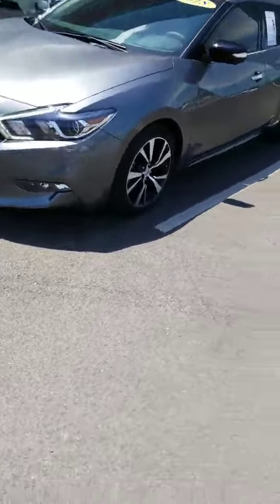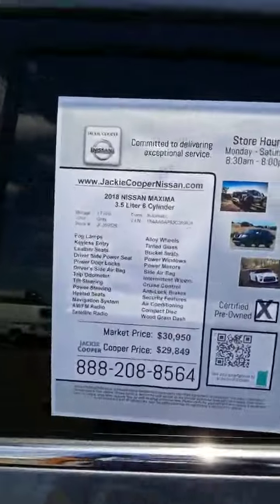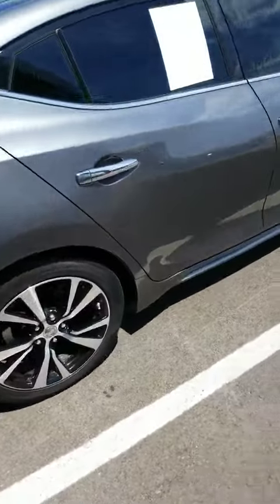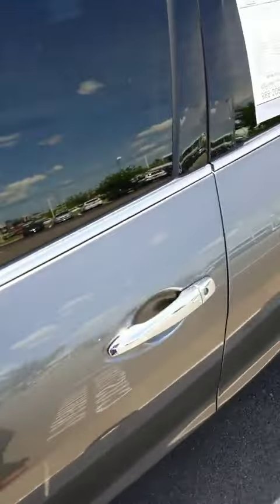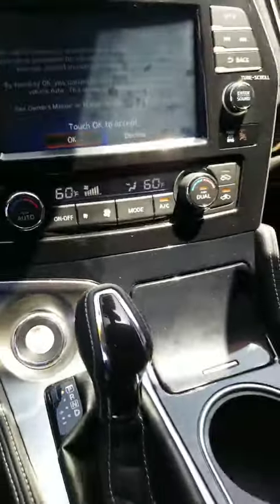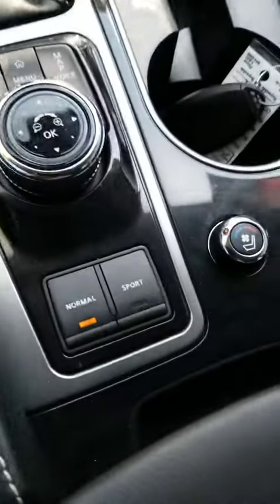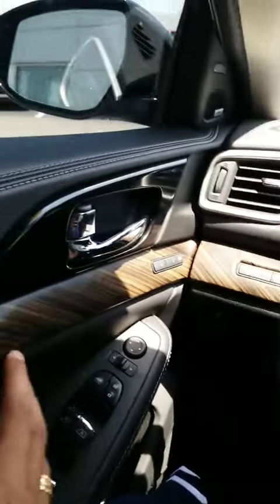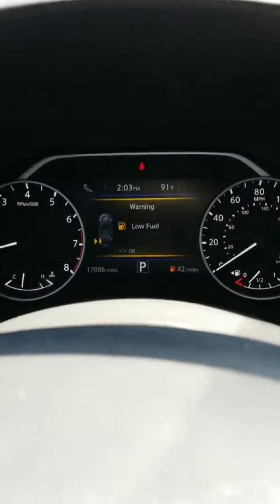2018 max Denise